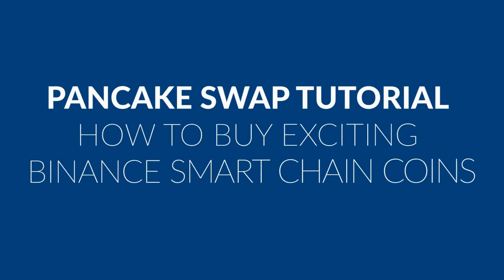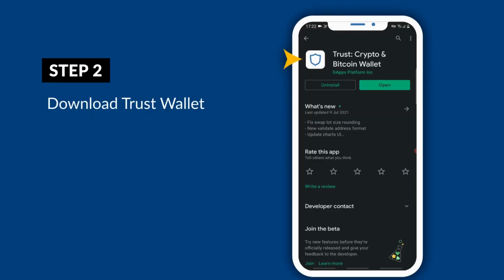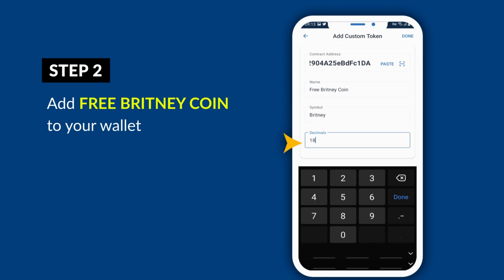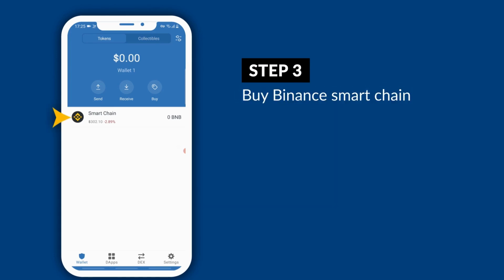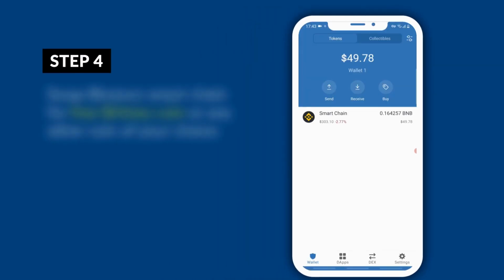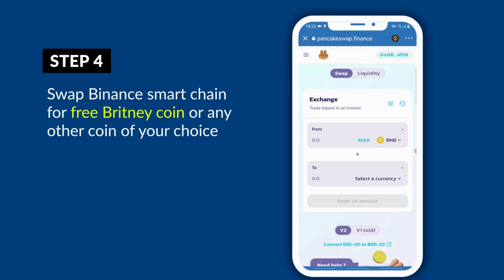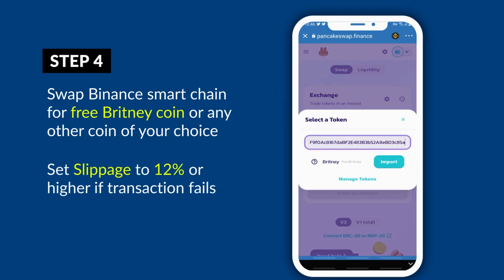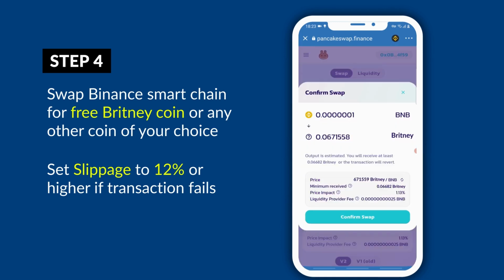Pancake Swap Tutorial - How to Buy Exciting Binance Smart Chain Coins?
Check out this quick tutorial on how to buy Binance Smart Chain Coins and get the refined understanding of the critical crypto concept in trend.